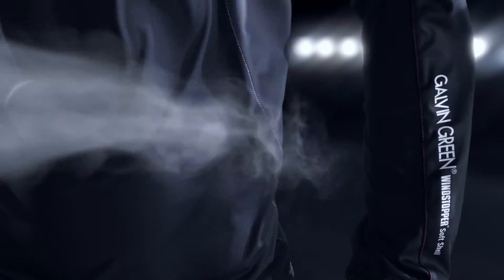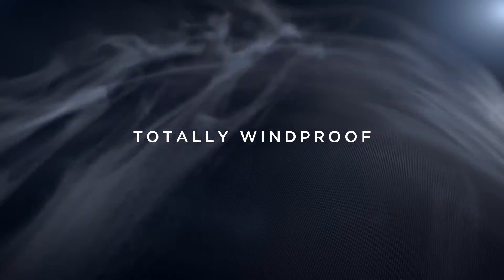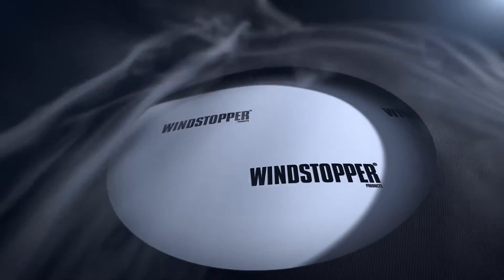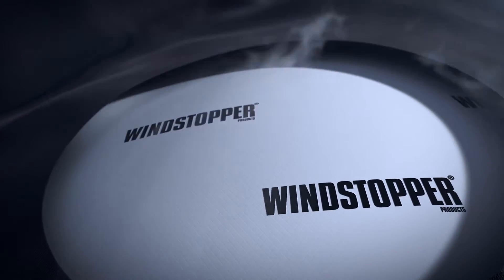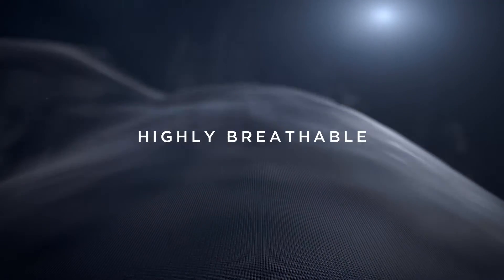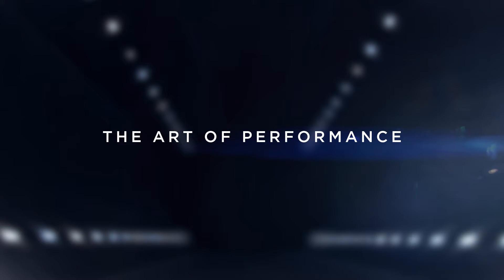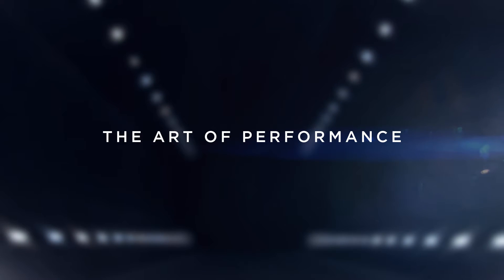Galvin Green Gore Windstopper 2016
Check out our range of Galvin Green windstoppers, an incredible garment thats comfortable stretch fabric with the warmth and breathability of Gore.